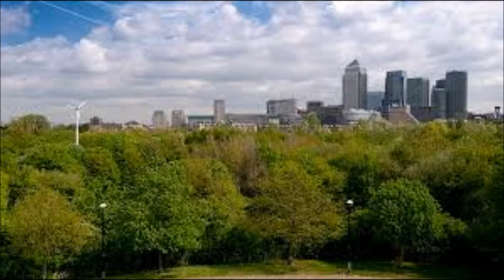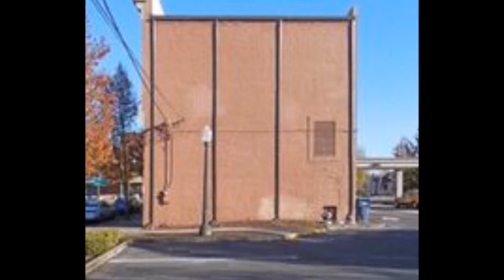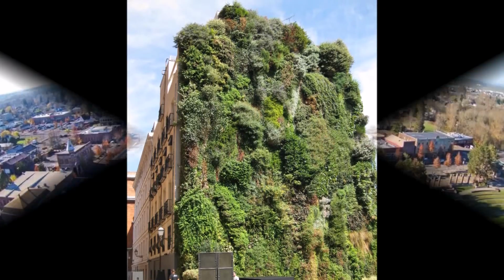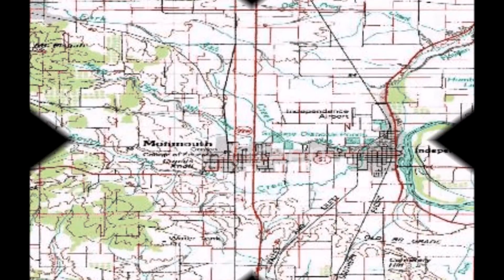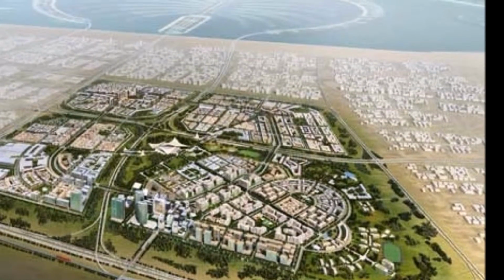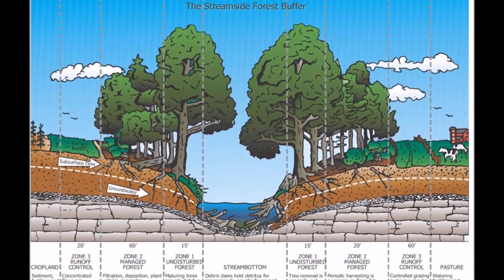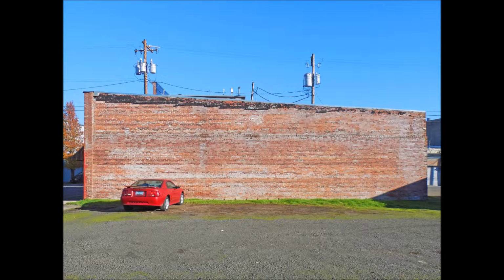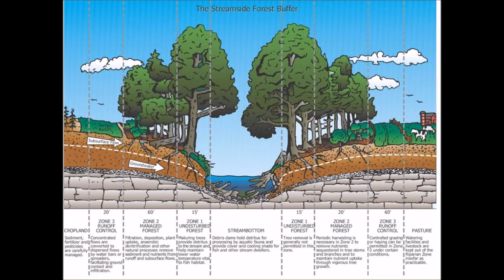Implementing Green Space in Independence, Oregon